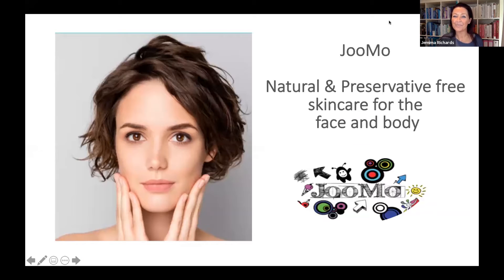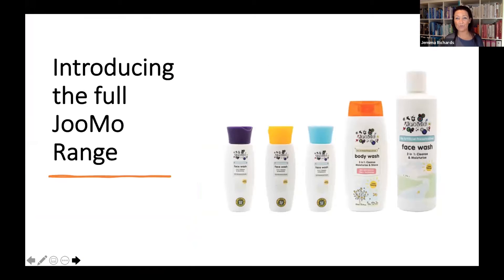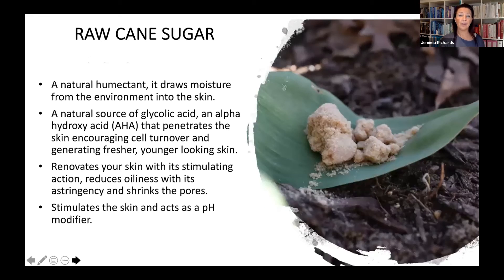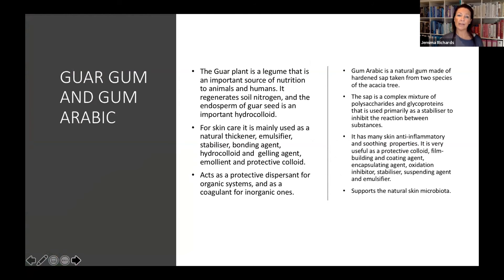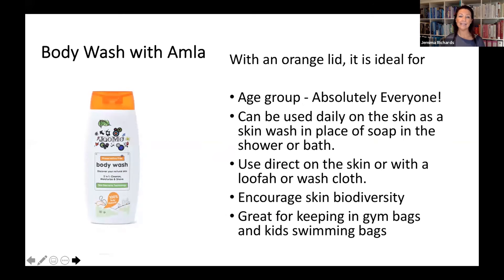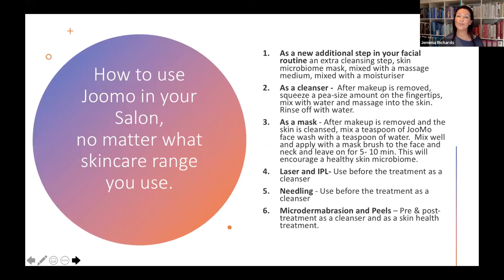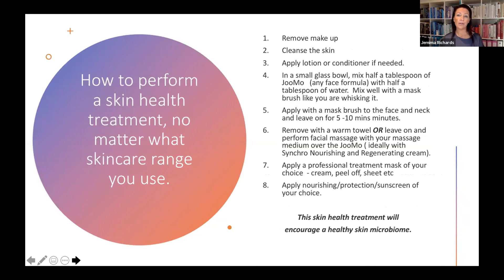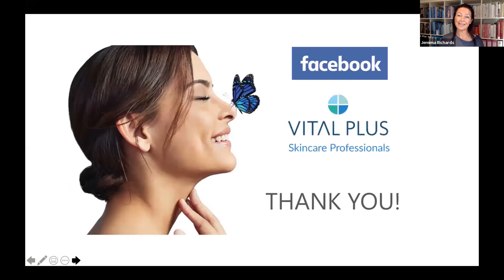JooMo Skincare for Salons: A Comprehensive Guide to Microbiome-Friendly Treatments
Why should you incorporate JooMo into your salon’s skincare offerings? This video offers a comprehensive guide to integrating JooMo’s microbiome-friendly products into your skincare routine. You’ll learn how JooMo’s natural, preservative-free formulas support the skin’s natural functions, improving resilience and health.

Our expert will walk you through the benefits of key ingredients like honey and amla, and demonstrate how these products can be used alone or with other treatments to address various skin concerns. Discover practical application techniques and gain insights into how JooMo’s focus on skin biodiversity can elevate your practice. Empower your clients with treatments that enhance and sustain their skin’s vitality.

🌸Chapters🌸
00:00 - Introduction to JooMo Skincare for Salons: A Comprehensive Guide to Microbiome-Friendly Treatments
00:45 - Overview of JooMo Skincare
01:20 - Benefits and Usage of JooMo in Salons
02:24 - Importance of Skin Biodiversity
04:07 - Introduction to the JooMo Product Range
04:44 - Case Study: Mason’s Skin Recovery
05:21 - JooMo’s Original Honey Formula vs. Vegan Formula
07:04 - Benefits of Honey in Skincare
07:39 - Benefits of Amla in Skincare
08:08 - Key Ingredients in JooMo Products
11:58 - Detailed Benefits of Honey and Amla
14:14 - How to Choose Between JooMo Products
20:07 - Incorporating JooMo in Salon Treatments
24:28 - How Clients Can Use JooMo at Home
26:36 - Recap of JooMo Product Range
27:18 - Additional Resources and Information
28:31 - Special Offer for JooMo Products
29:03 - Closing Remarks

Vital Plus
Activate Holistic Skin Health
Holistic Skincare Distributor Australia